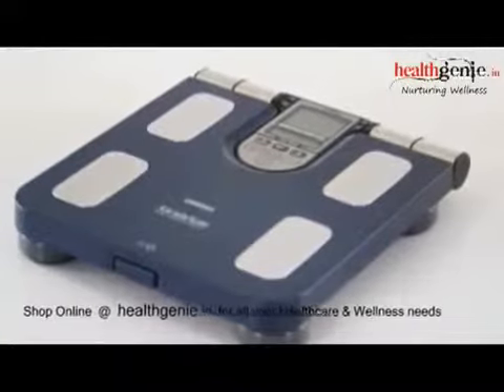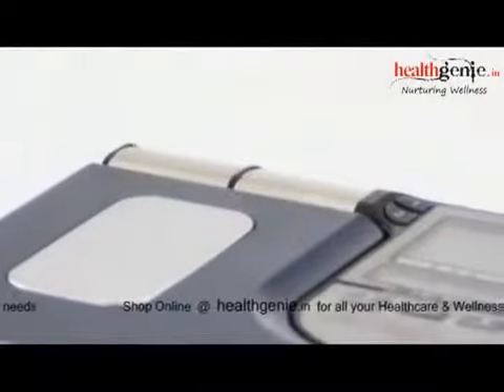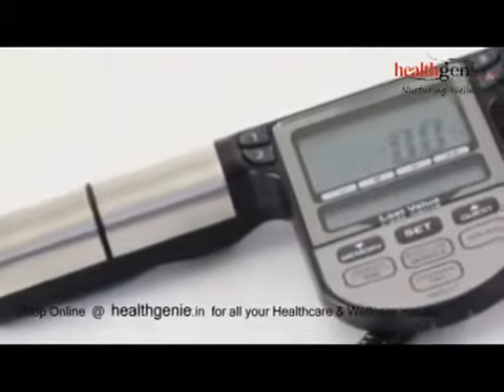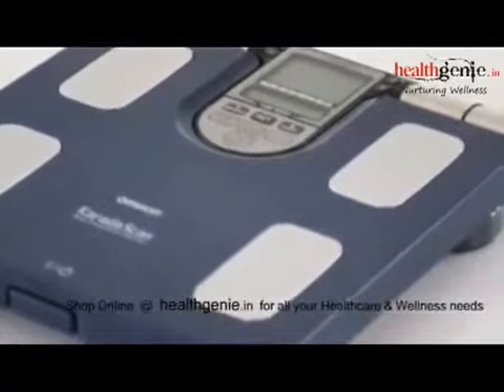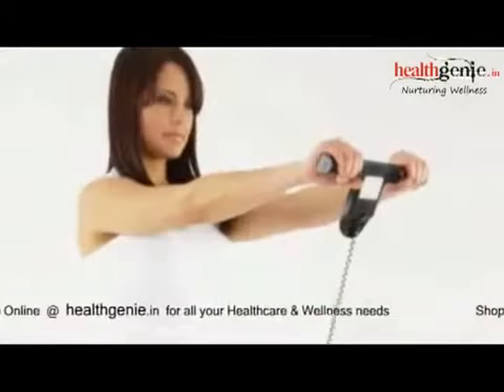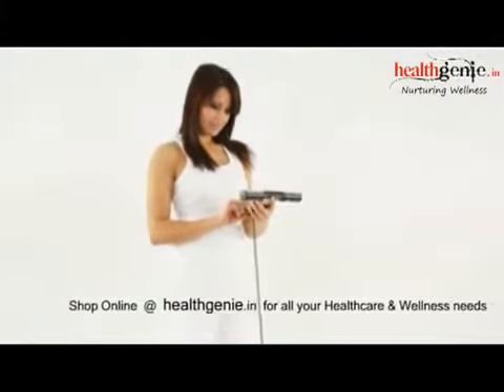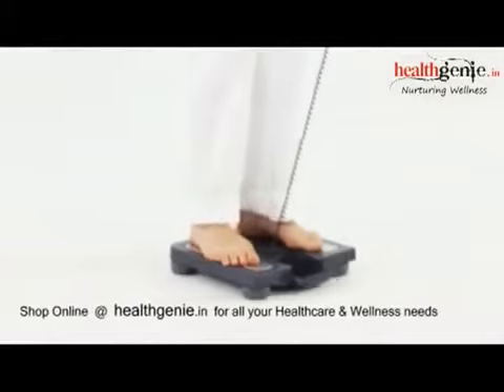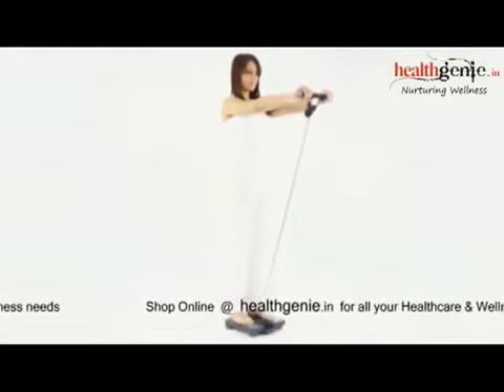Omron HBF-375 Body Composition Monitor Now Rent in Bangalore on Yopik.in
Now Rent in Bangalore on Yopik.in